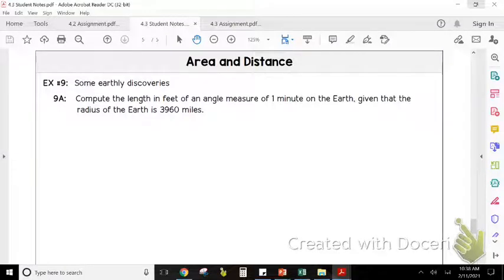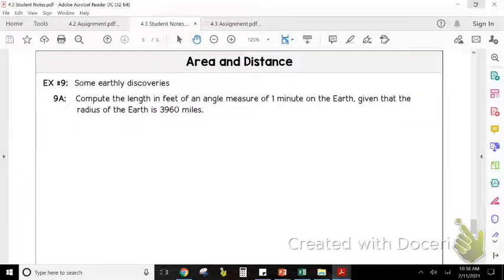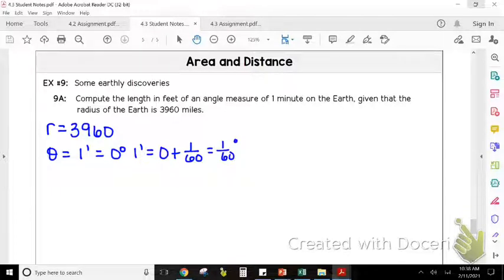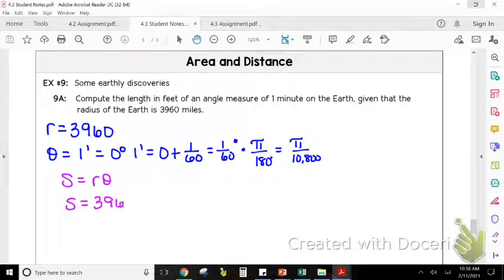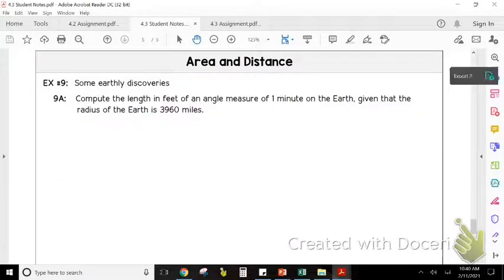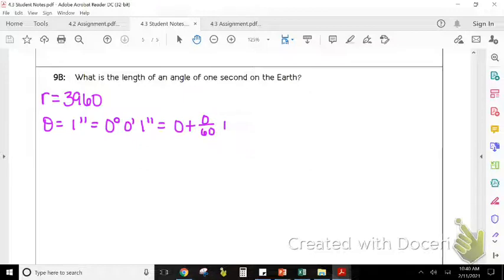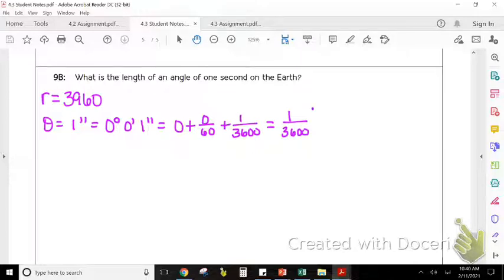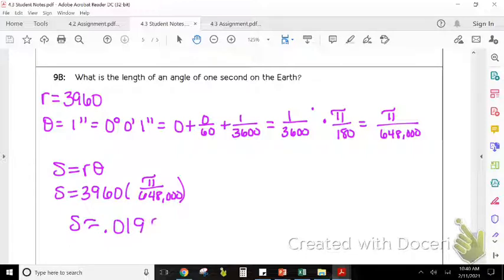PC 4.3 Part 2